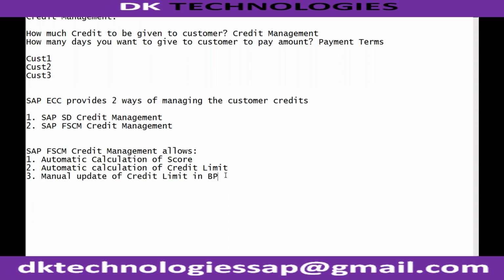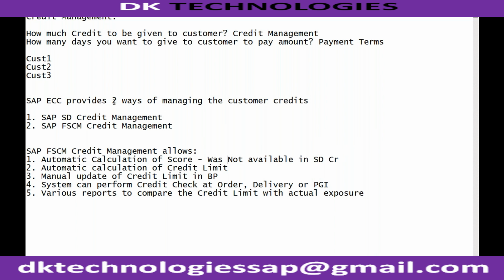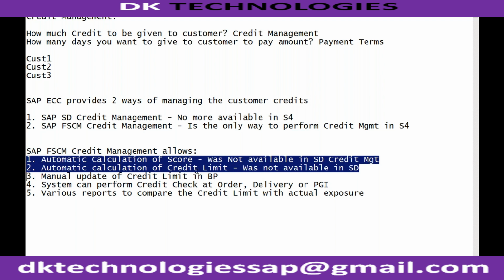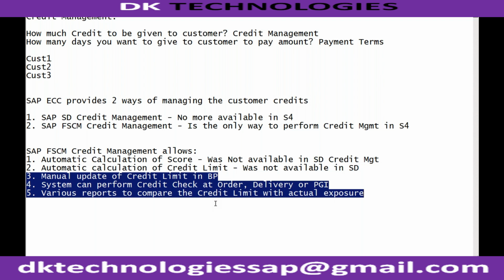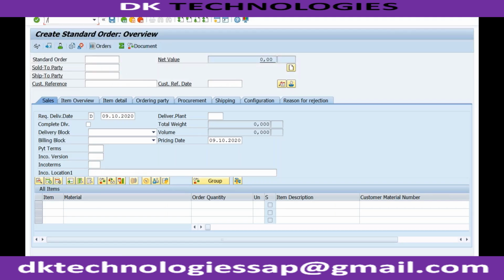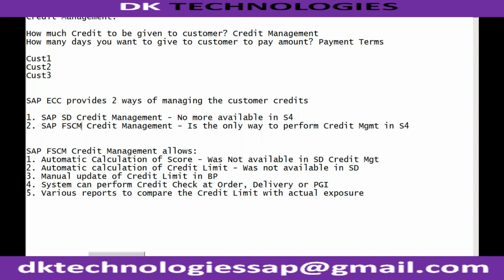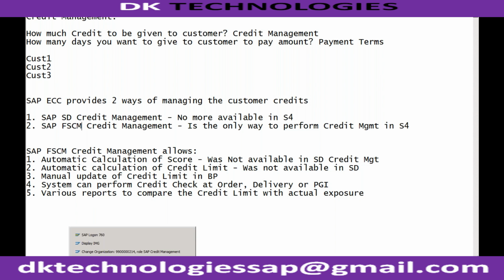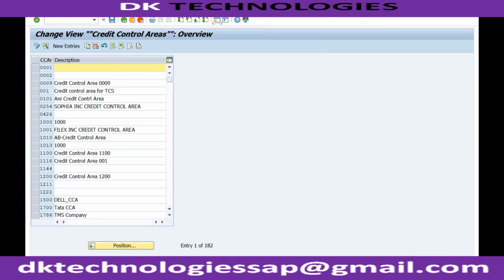How to Configure Sales Distribution - S4HANA | Sales Distribution in Sap | DK TECHNOLOGIES